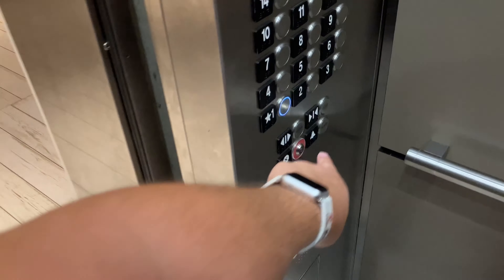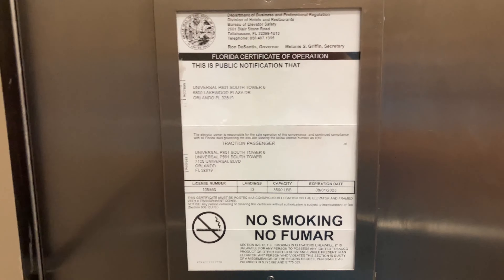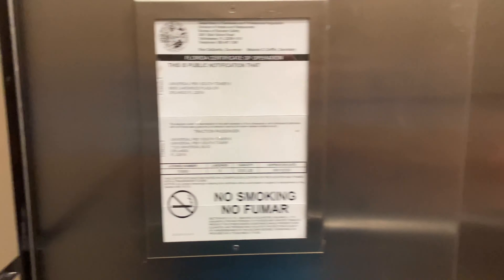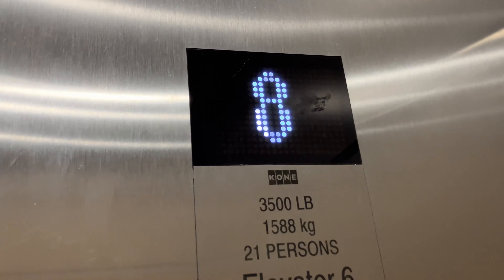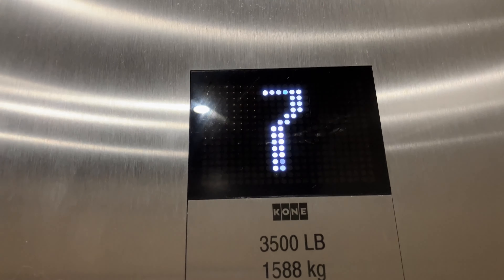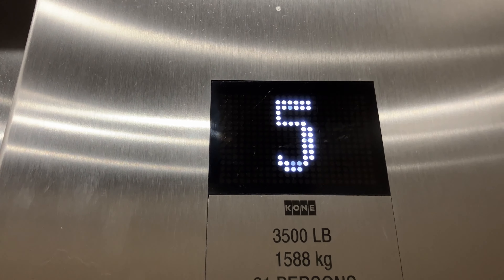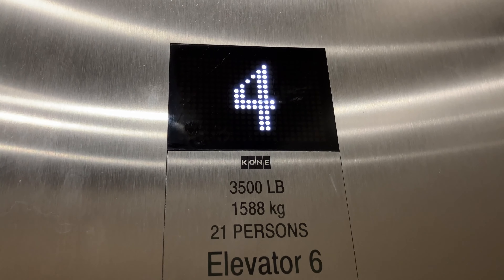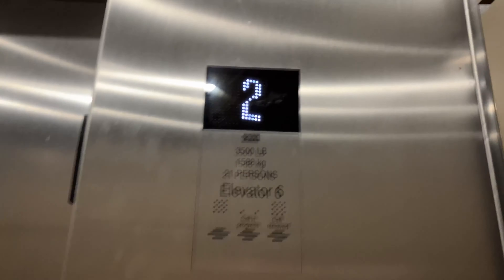Lovely KONE EcoDisc Side Elevators @ Tower 2 Dockside Inn Universal Endless Summer Resort Orlando FL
Here are the side elevators in Tower 2 of Dockside Inn at Universal's Endless Summer Resort in Orlando Florida. These KONE KSS570s are very unreliable. This was the only time these were working the whole time I was here and only this one I filmed was working. Not very good.

Camera Used: iPhone SE